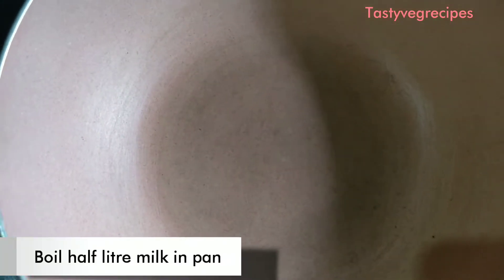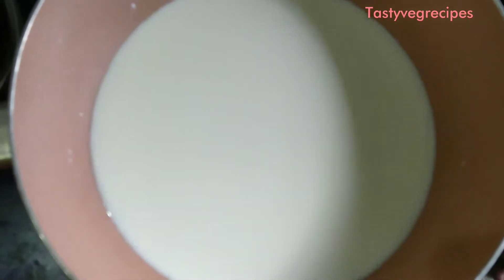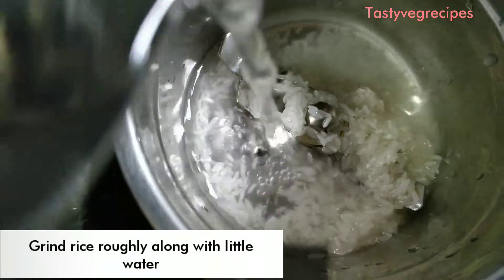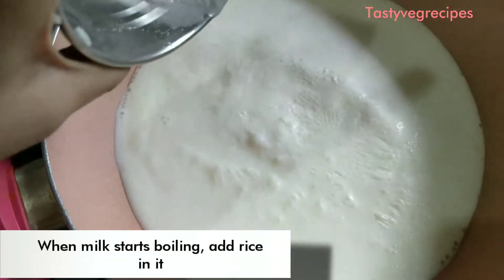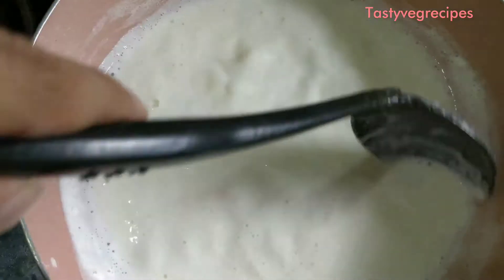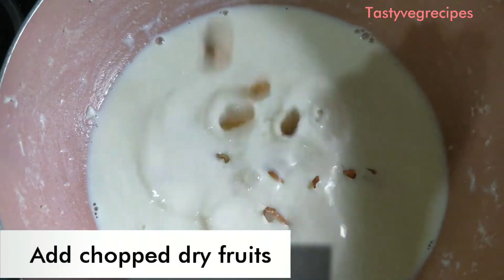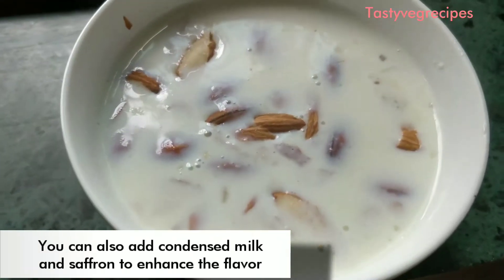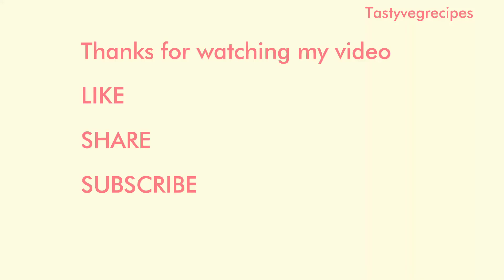Instant Rice Kheer recipe/ 15 minutes sweet recipe/ Quick and easy kheer